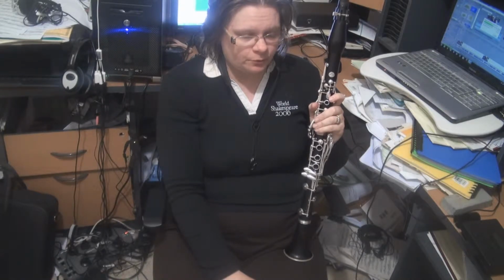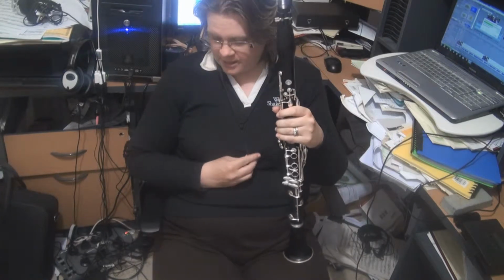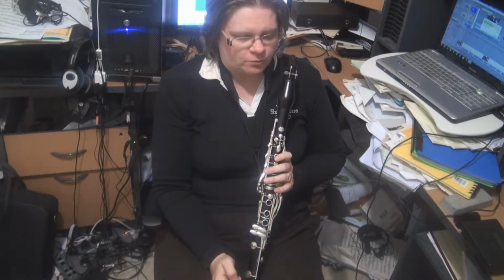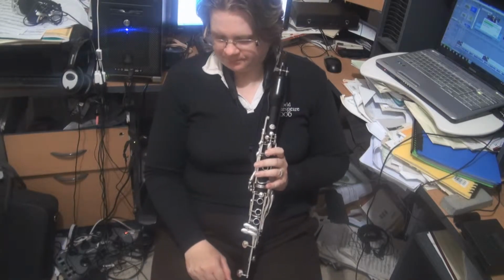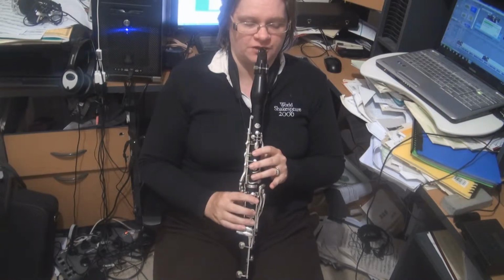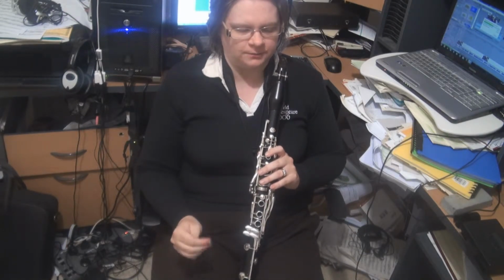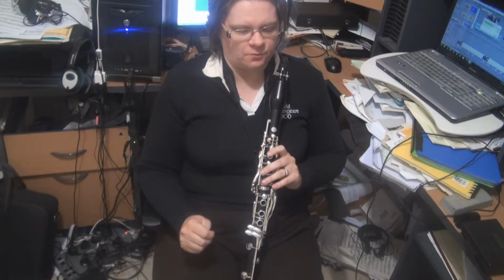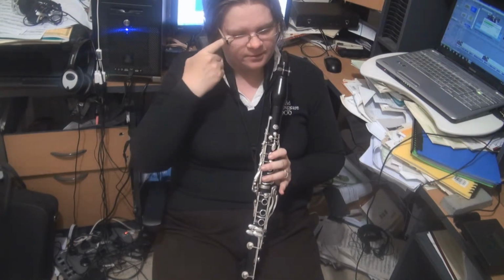Tutorial on Tartini Concertino Third movement with smart music